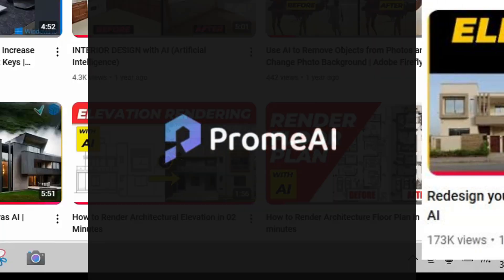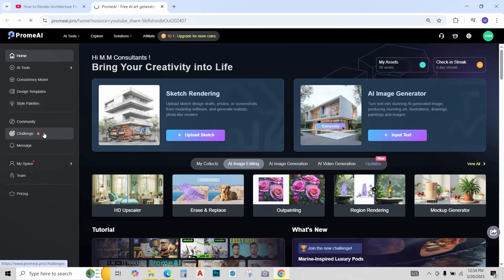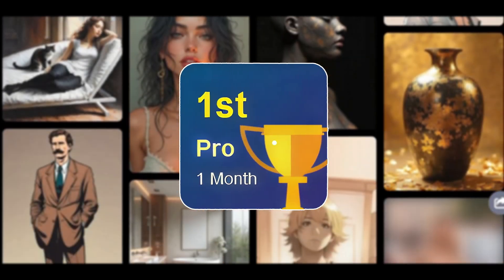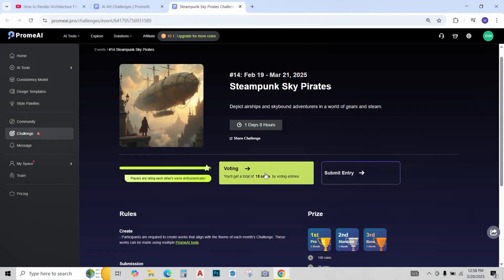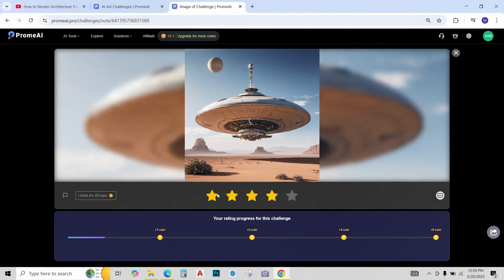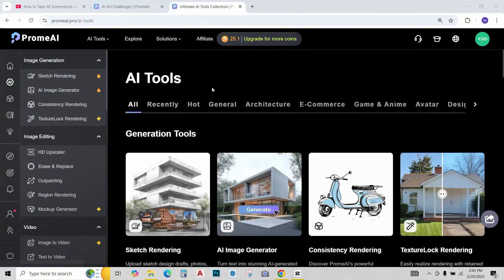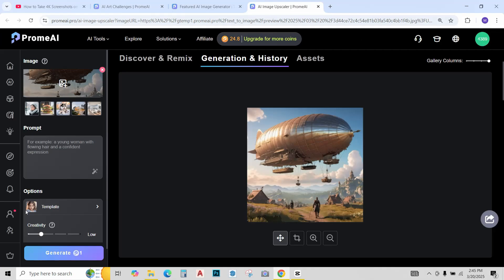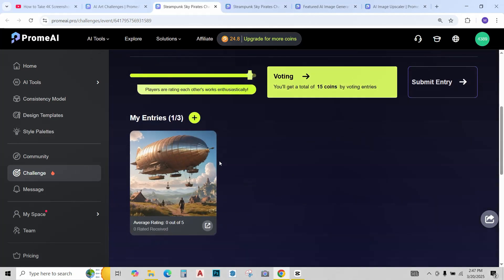PromeAI | Get all PRO features for FREE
In this video I will show you a little technique I use to Get all PRO features for FREE of PromeAI.

PromeAI is an amazing AI tool used by Architects and Interior Designers and other design professionals to improve their work flow. I have made several videos on my channel on this artificial intelligence tool. PromeAI offers free version but with limited features and coins. In this video I will show a hack to gain access to Pro License of PromeAI free.
Some of the most powerful features of PromeAI are promeai text to video, promeai erase and replace, promeai image to video, promeai logo, promeai floor plan, promeai render, promeai image generator, promeai render free and much much more!